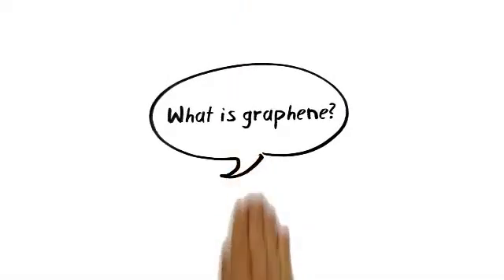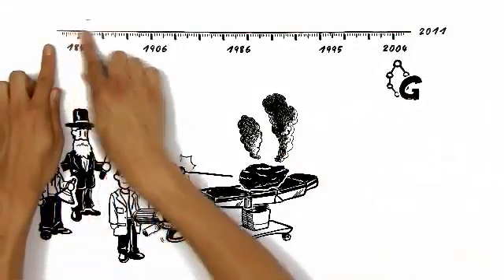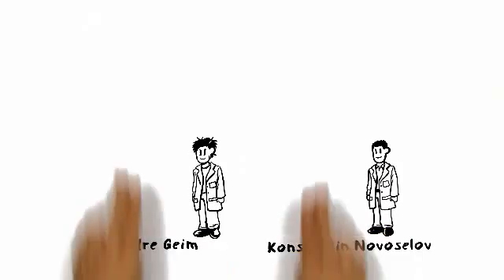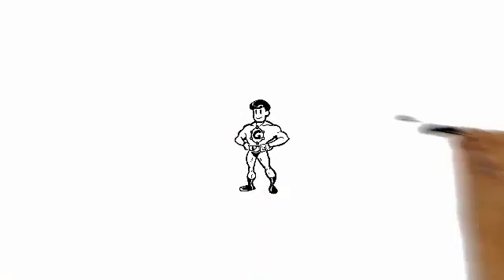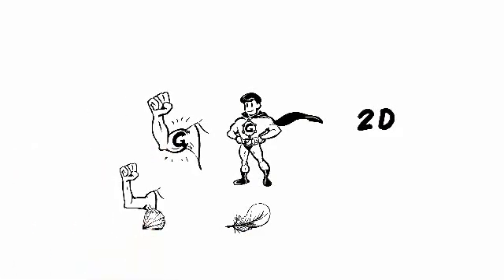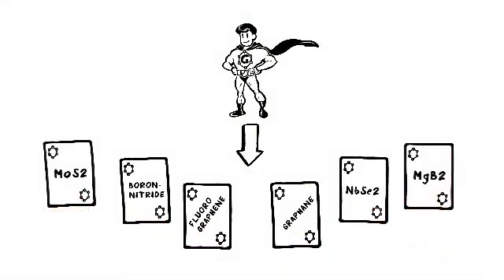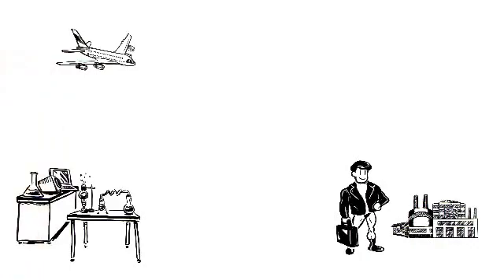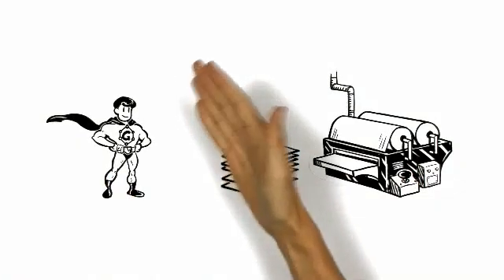What Is Graphene - A Simplified Introduction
Short film produced by the European Graphene-Flagship initiative, introducing graphene, the 'wonder substance' set to revolutionise the electronics industry.

For More Graphene Videos, News and Articles - and to learn more about other Future Trends & Emerging Technologies, - Get Educated - Get Invested.